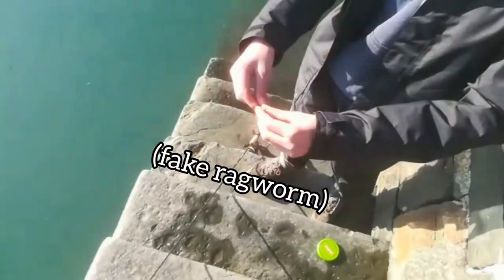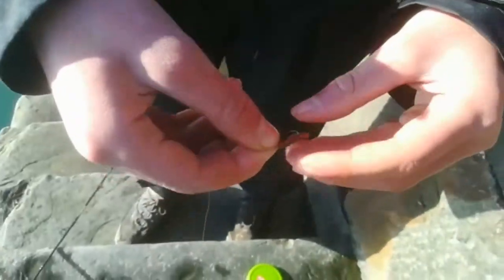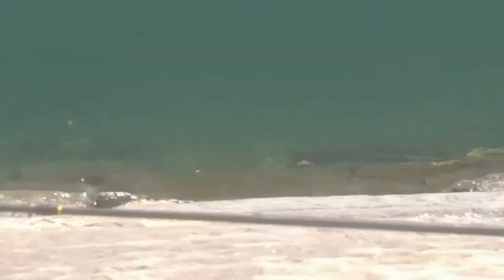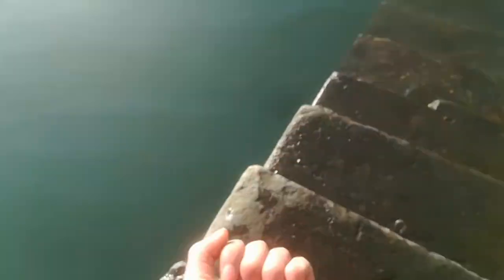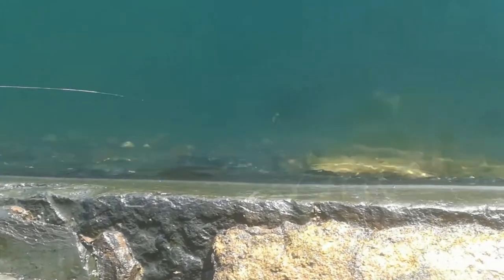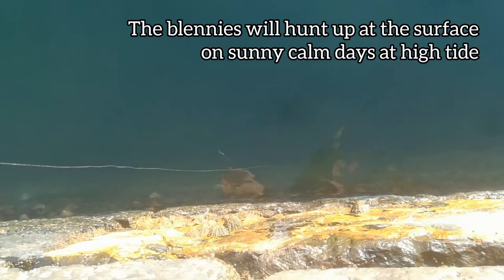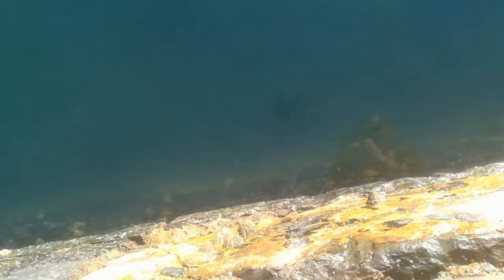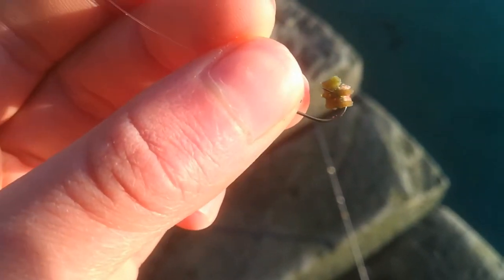BLENNY FISHING: How To Catch Blennies - Northern Ireland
April Harbour Fishing For Common Blennies.

The gear was a light rod, 20lb mono, size 10 hook (brand: KAMASAN), about 1cm of fake ragworm (brand: Berkley Gulp)

All I did was drag this little lure above the cracks in the harbour wall and watched as the blennies ferociously hunt it down. You'll notice the smaller blennies are much more vigorous and eager to chase down the lure, while the larger blennies are often more patient and will approach and eventually swallow the lure.  Although there were lots of blennies today, I only managed to catch 2 individuals and lost countless other fish which fell off or spat the hook.